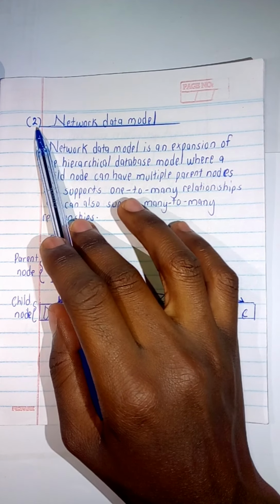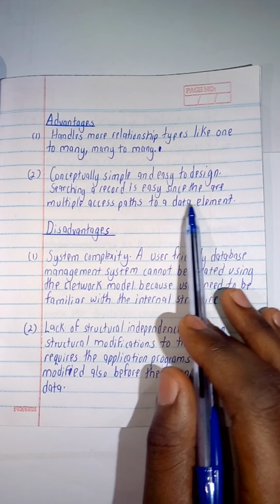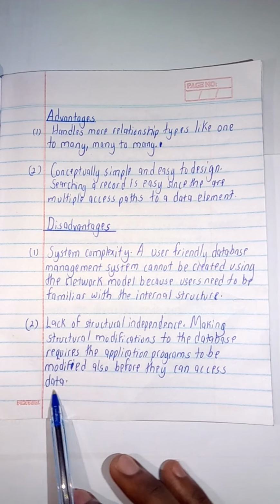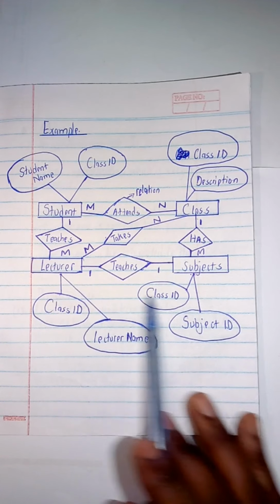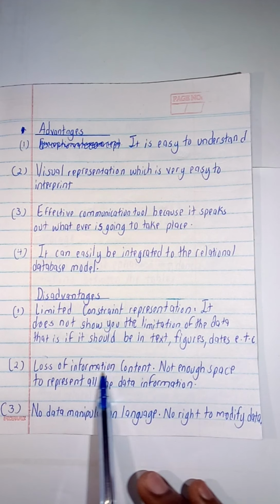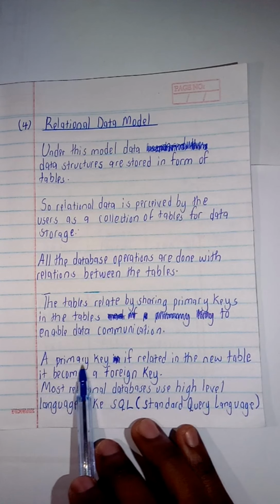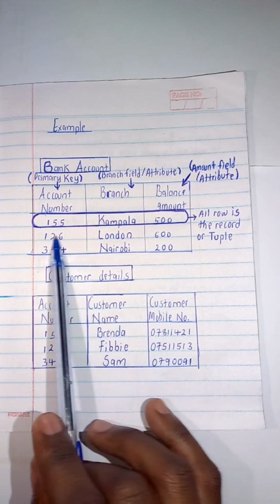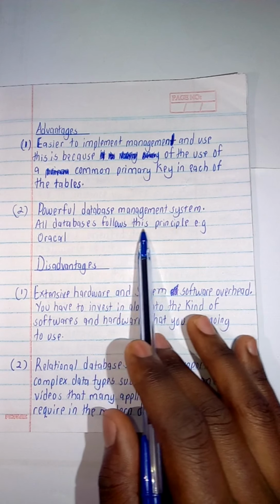😎Part 2[ ICT2 ]database models( Network, Entity relationship and Relational database model)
Network, Entity relationship and Relational database model